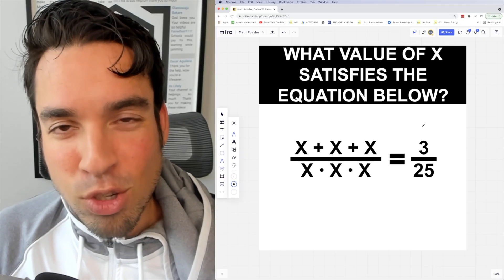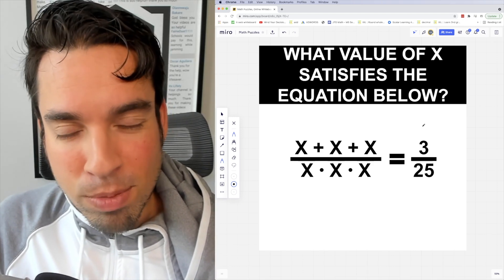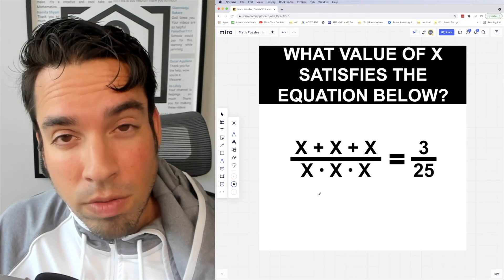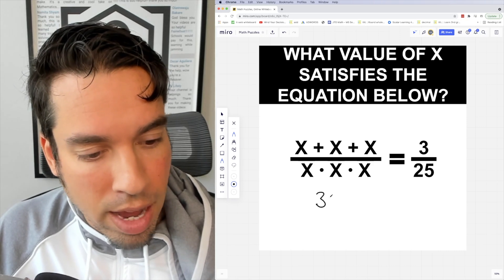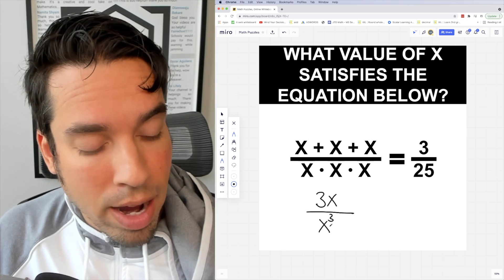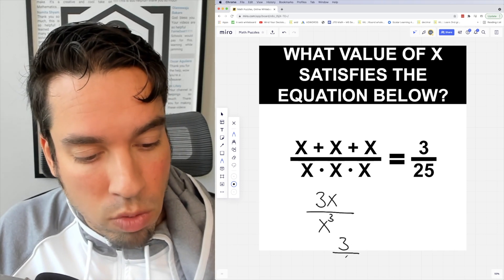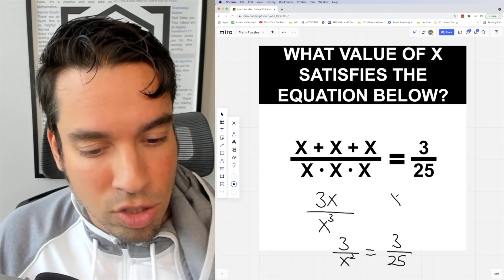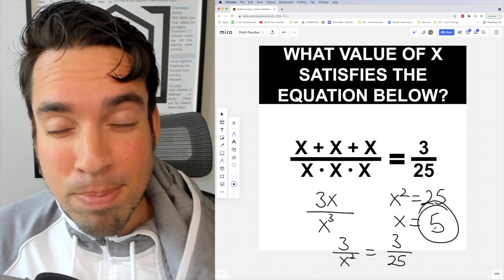What value of "x" satisfies the equation??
This algebra problem is quite perplexing at first glance.  Check back every week for more awesome math puzzles!